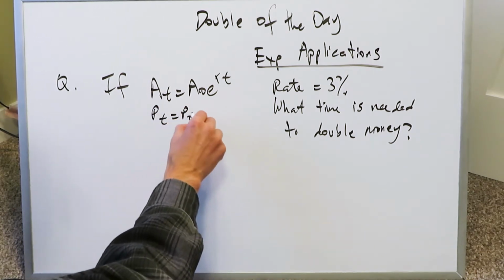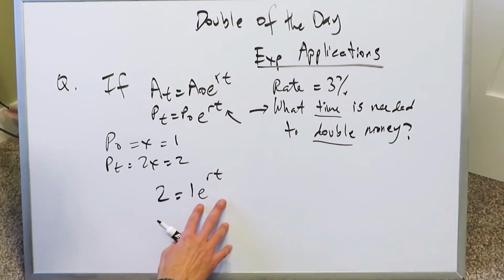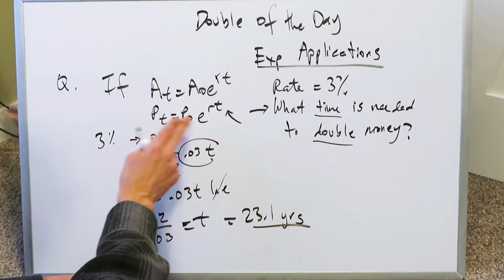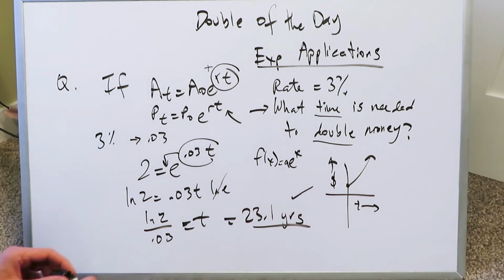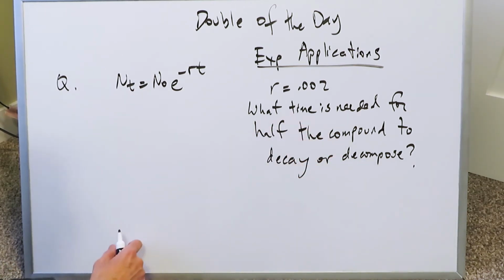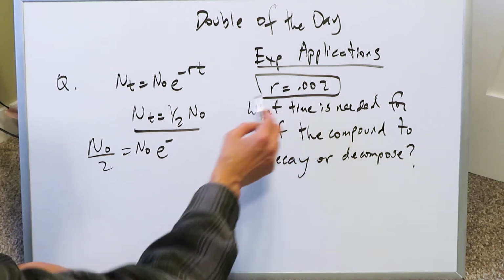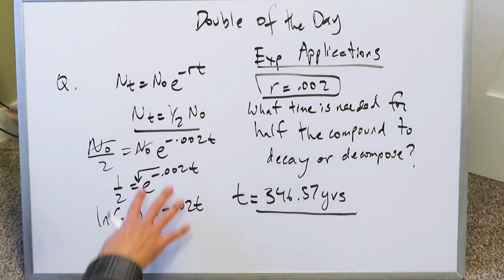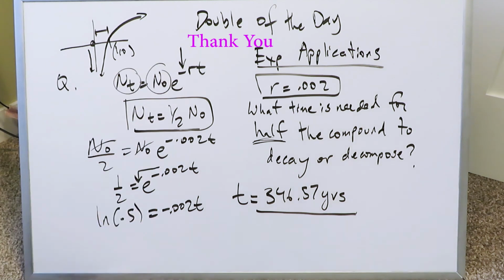Exponential Applications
This video focuses on two comprehensive questions related to Exponential applications (continuous compound interest & exponential decay).